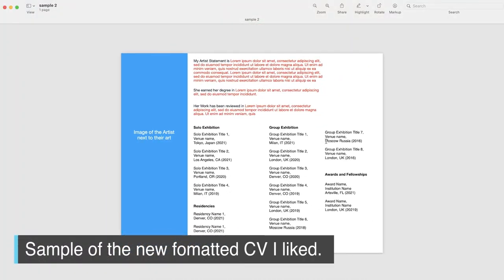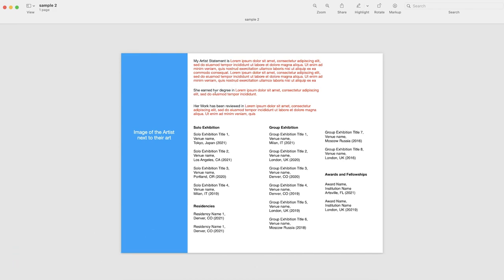How to write the perfect artist CV (Examples and downloadable sample included)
In today's video, I talk about how to write an artist CV. This is something that you will need to do throughout your artist career. Writing an artist CV is important for many things. It will be used by museums, foundations, residencies, schools, grants, and other art programs for the purposes of trying to decide the best Artist fit for a particular opportunity.

Intro: 00:00
Why it's important 00:20
Header - 01:43 -
Education - 02:05
Solo Exhibitions - 03:10
Group Exhibitions - 03:52
Residencies - 04:00